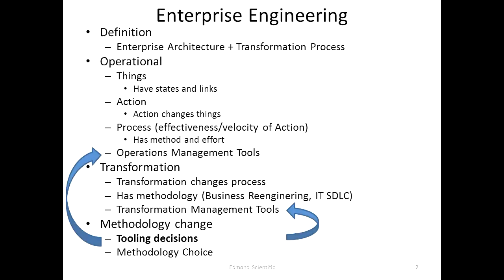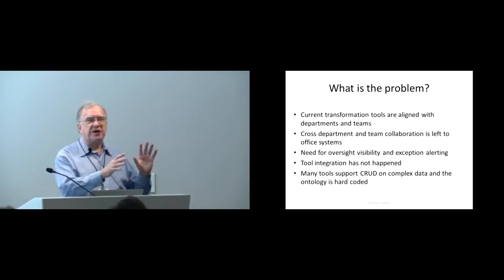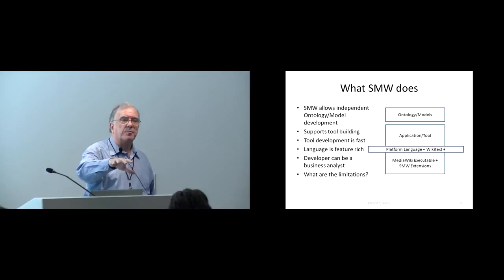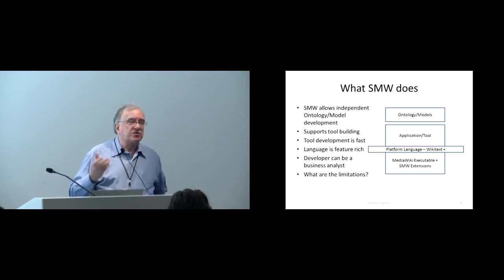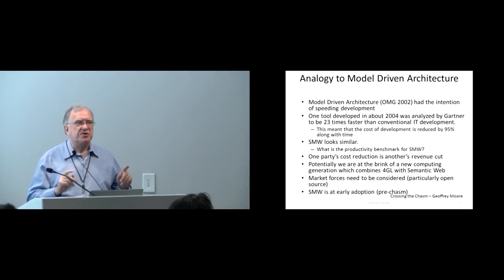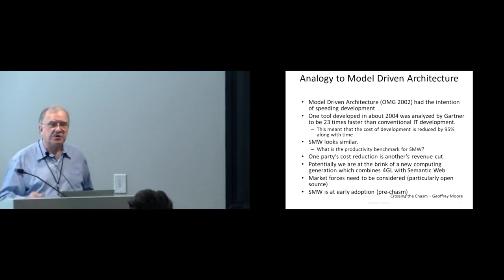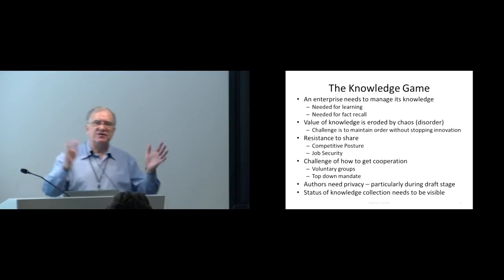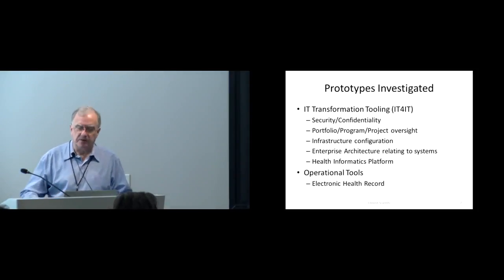Enterprise Managed Knowledge Capture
Anthony Mallia

Enterprise Engineering is about architecture and transformation
    Problem with existing tooling is that it is team oriented not enterprise oriented
    SMW development is fast enough to be able to build tools economically on demand
    Most of the prototypes we have built are aimed at IT Tooling (IT4IT)

        Security/Confidentiality
        Portfolio/Program/Project oversight
        Infrastructure configuration
        Enterprise Architecture relating to systems
        Health Informatics Platform

    Example is knowledge collection of Controlled Unclassified Information in US Federal Agencies

        Questionnaires have a lifecycle and are issued to known users
        Rules control what a user can see and modify
        Status in the lifecycle of each questionnaire is visible

    Positioning SMW for Enterprise Engineering tool development

The Enterprise MediaWiki Conference Spring 2018, or EMWCon Spring 2018, will be held March 21-23 in Houston, TX. EMWCon is a three-day conference featuring discussions of topics related to "Enterprise MediaWiki", i.e. the usage of MediaWiki software by and within companies, non-profits, governments, and other organizations. The intended audience of EMWCon Spring 2018 is anyone who uses, or would like to learn more about, MediaWiki within organizations.

This is the third EMWCon. EMWCon began as a spinoff of the Semantic MediaWiki Conference, or SMWCon, which is an annual conference held each fall in Europe. EMWCon and SMWCon are both three-day conferences with similar topics of discussion, though EMWCon has a broader scope.